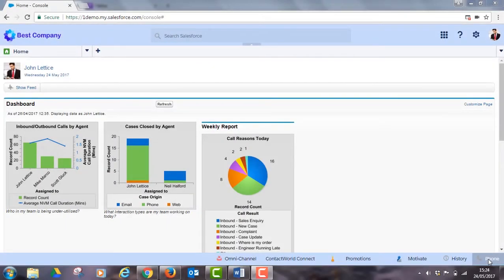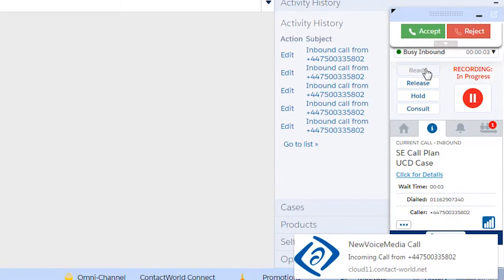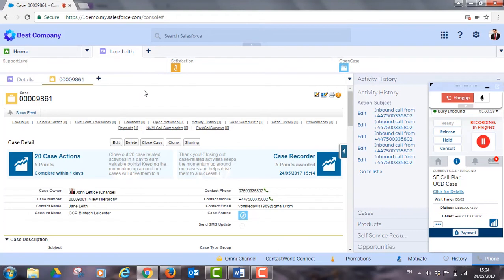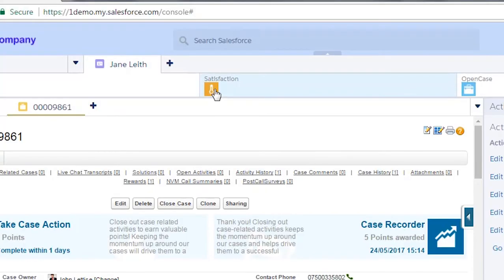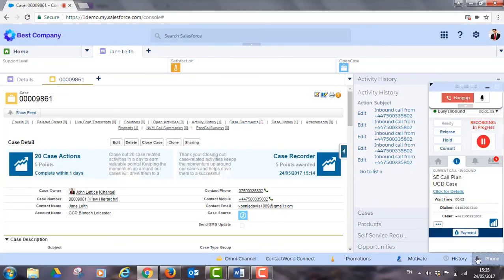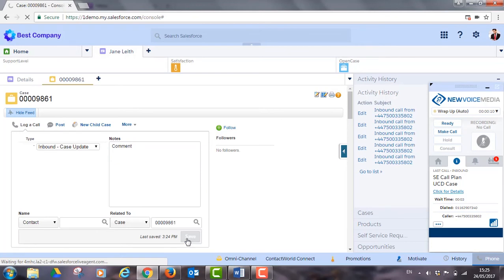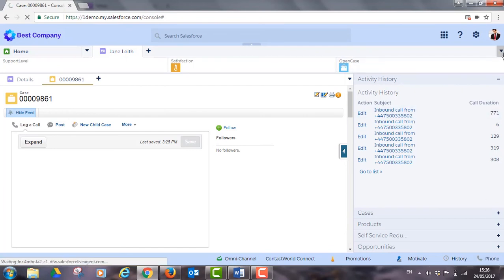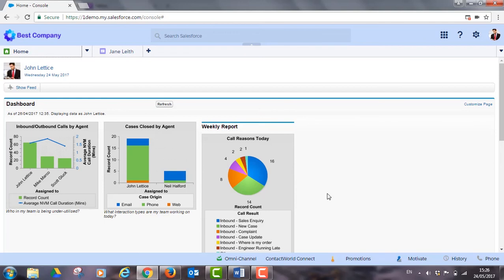ContactWorld for Service: Handling Inbound Calls in Salesforce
Watch to see how easy it can be to take inbound calls using Salesforce and ContactWorld for Service from NewVoiceMedia. Integrating natively with your Salesforce CRM, ContactWorld brings your communications channels inside Salesforce and uses your customer data to apply intelligent routing and treatment options to your inbound call activity.

See how the technology allows you to apply any number of routing decisions based on what is known about the customer and how that makes it easy to provide personalised and differentiated service. Screen-popping of customer records and automatic activity logging simplify and improve the agent experience further, as the customer receives effortless service.